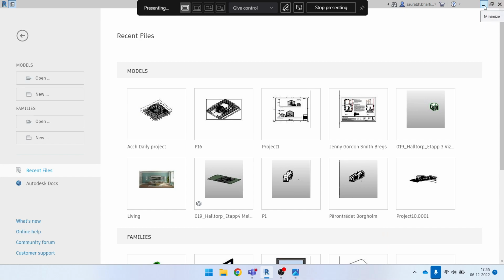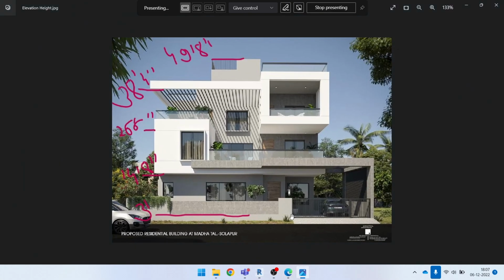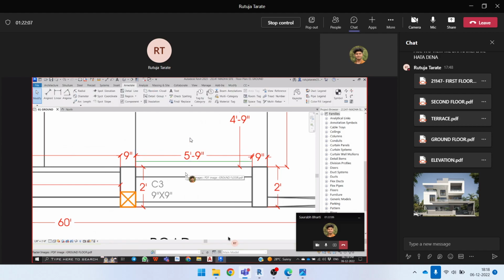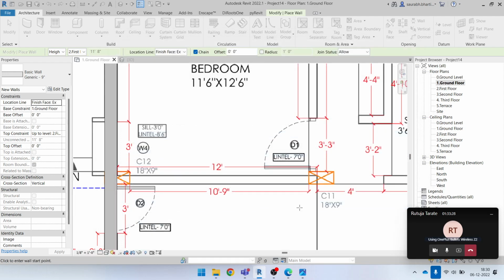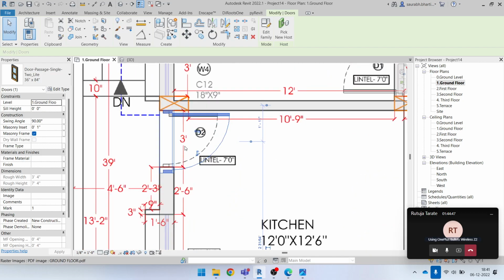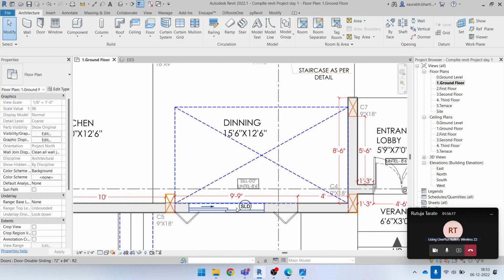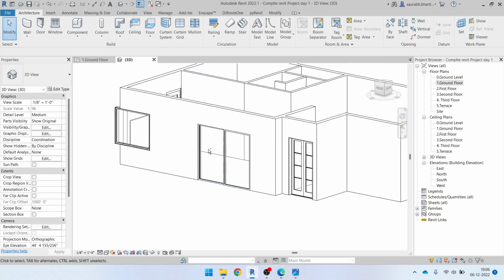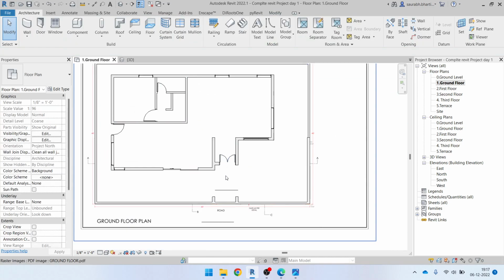Revit Complete Project Series - Part 1 | Revit Tutorial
Project & Reference Files Link:-